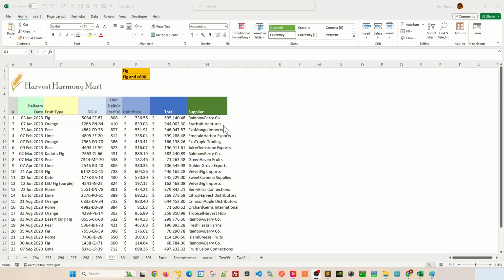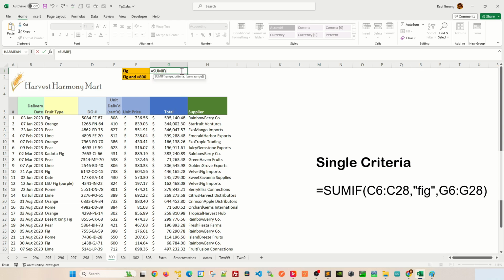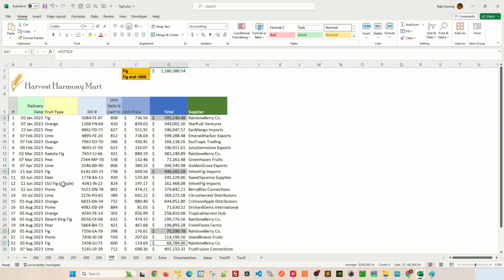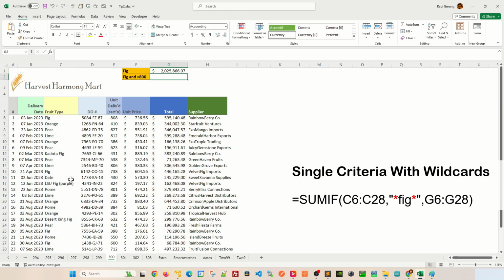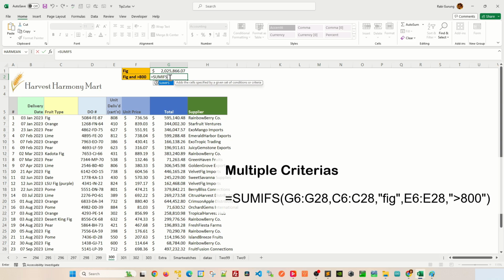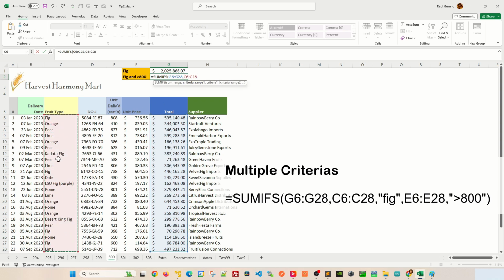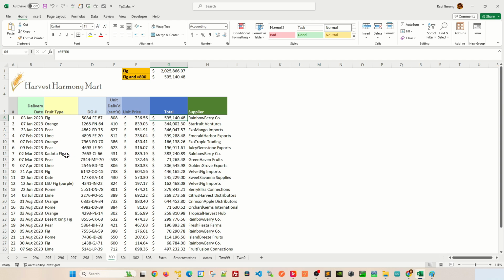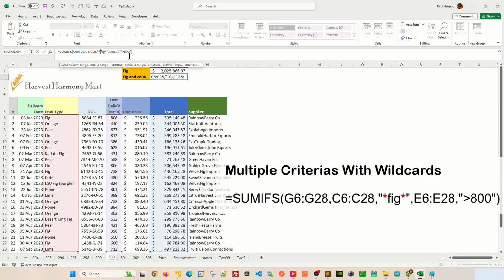Conditional sum in Excel - Excel Tips and Tricks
Learn how to do a conditional sum in Excel. I will also show you how to do a sum of a column in Excel with multiple conditions.

Here are the formulas featured in the video.

Single Criteria
Add Total For All Fig
=SUMIF(C6:C28,"fig",G6:G28)

Single Criteria With Wildcard
=SUMIF(C6:C28,"*fig*",G6:G28)

Multiple Criteria
=SUMIFS(G6:G28,C6:C28,"fig",E6:E28,"›800")

Multiple Criteria With Wildcard
=SUMIFS(G6:G28,C6:C28,"*fig",E6:E28,"›800")